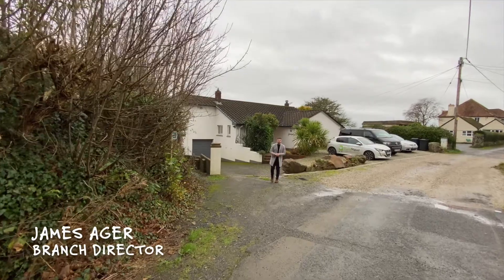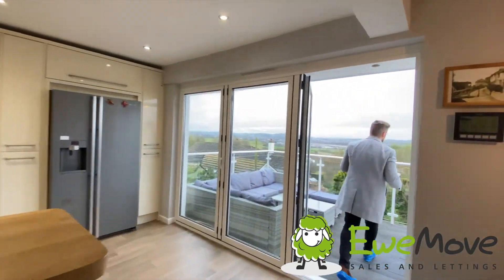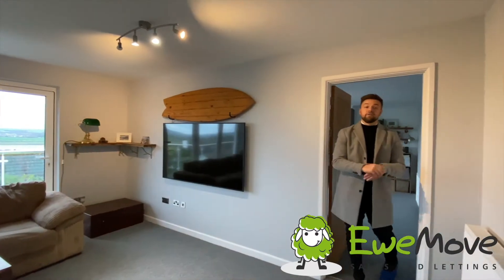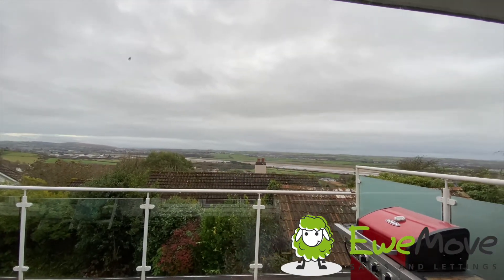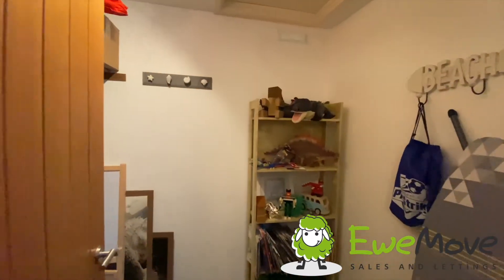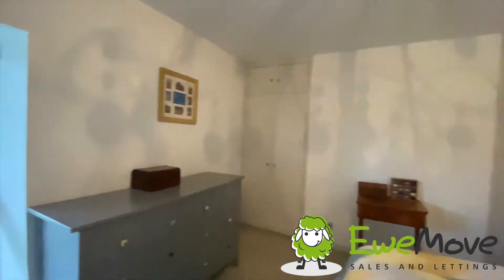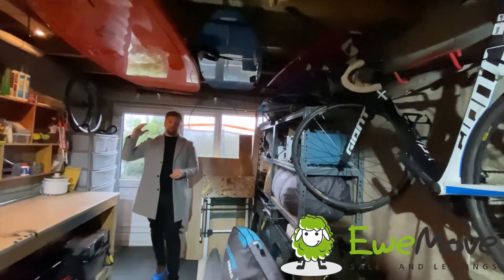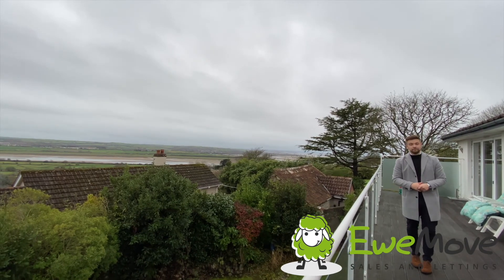EweMove: Warringah, Ashford - Video Tour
Warringah, Ashford, Barnstaple, Devon, EX31 4BY
£750,000 Guide price
4 Bedroom Detached House

KEY FEATURES
South Facing Views over the river Taw
Off Road Parking for 6 Cars
Excellent Commuter Links
Wonderful Family Home
4 Double Bedrooms
Open Plan Kitchen, Lounge, Diner
Gym/Garage and Outhouse

DESCRIPTION
We are delighted to offer for sale this stunning family home with 4 double bedrooms, private rear garden, breathtaking views, off road parking for 6 cars and a stunning open plan kitchen, lounge, diner with access into a second reception and immaculate balcony with panoramic views stretching from Saunton Sands to Portmore Golf Club.

As you arrive at this property you immediately notice the ample driveway parking and level access into the main property. If you like entertaining friends and family, there is no shortage of space for people to park their cars on the drive off of the private road.

Entering the property through the front door and into the spacious hallway giving access to all the first floor bedrooms and steps rising to the open plan kitchen lounge diner. If you aren't already blown away by the spec of this family home then the view definitely will! The lounge diner enjoys an abundance of light through two bifold double glazed doors leading to the balcony which spans the width of the property. The lounge diner has ample floor space for gathering the whole family around the dining table of an evening, whilst the lounge area currently accommodates a corner sofa, side tables and coffee table. The Kitchen boasts a range of matching wall and base units alongside plenty of integrated appliances such as; eye level double oven, gas hob with extractor fan over, wine fridge alongside space and plumbing for dish washer and American style fridge freezer. Why not take a perch on the breakfast bar and catch up with friends of an afternoon with a coffee.

The second reception room is also found on the first floor and boasts plenty of floor space for a sofa set, air chairs and side tables. This room is the perfect spot to retire to after a long day in front of the feature fireplace with brick surround and those all important views over the estuary can be enjoyed once again.

The ground floor is home to the the family bathroom, separate WC and 2 double bedrooms. The bathroom continues the immaculate theme of this property with recess walk in shower, low level WC, wash handbasin and bath tub. This room is largely tiled and benefits from a heated towel rail and obscure window to the side elevation, keeping the bathroom bright, airy and private. The second and third bedrooms are very similar in size and shape, both of which boast ample floor space for a double bed, side tables and freestanding dressing tables whilst also having private build in wardrobes which could be utilised as an ensuite, home offices or walk in wardrobes.

The lower ground floor gives access to the rear garden and is home to a further 2 double bedrooms and two garages with plumbing and electric. The master bedroom has built in wardrobes and plenty of floor space for a king sized bed and side tables whilst overlooking the private rear garden. This bedroom also enjoys a good-size ensuite which has been completed to a high spec with; low level WC, heated towel rail, wash hand basin with mixer tap and corner shower. The fourth bedroom will not disappoint any guests staying over for the weekend due to the private views into the rear garden and ample space for another double bed, side tables and free standing storage units. This room has the added bonus of an access door into the garages, one of which is currently being used as a gym/utility, making for a great spot to work up a sweat, but both the gym and garage give the new lucky owner the scope to adapt these rooms into whatever their hearts desire with plumbing for white goods and access into the main property and outside space, meaning additional bedrooms or annex wouldn't be an issue here (subject to building regulations).

Outside, you will find ample off road parking for up to 6 cars on the driveway to the front of the property giving access into the single garage and footpath to the 'Round House'. The outbuilding is a handy addition to the main family home due to the amount of scope and potential on offer here. The Roundhouse is currently utilised for tool storage but could be transformed into a studio, workshop or even a quirky annex style accommodation (subject to building regulations). If you enjoy a good size south facing garden, without the constant maintenance. Then you will fall in love with the private rear garden on offer here! Mature shrubs and trees give this space a rear private feel alongside an under cover area for the formal patio for alfresco dining or a prefect spot for a hot tub. What more could you want?